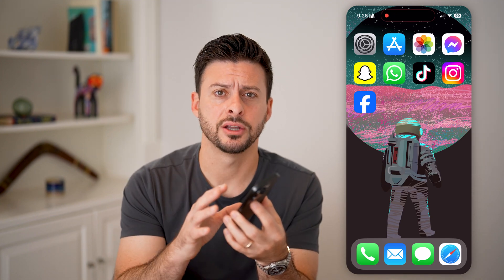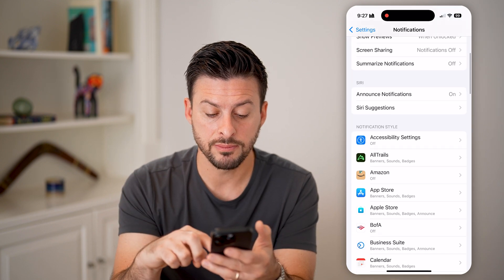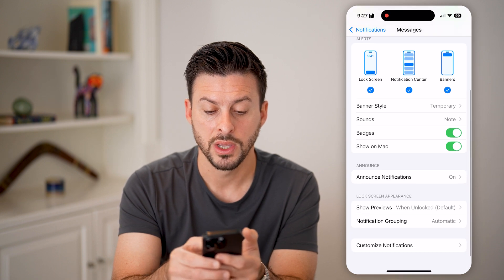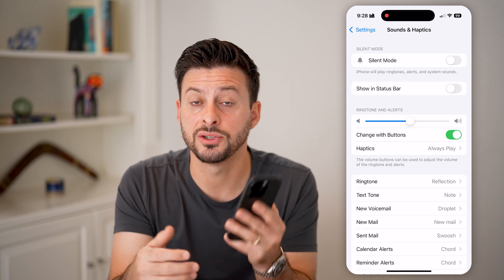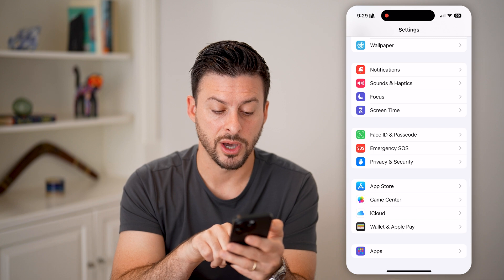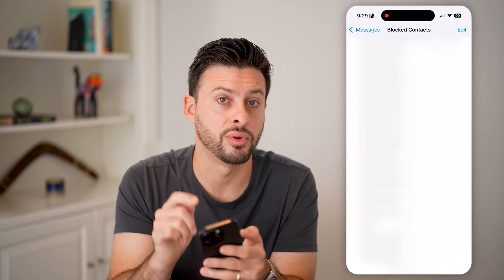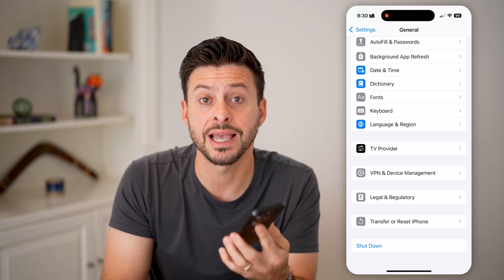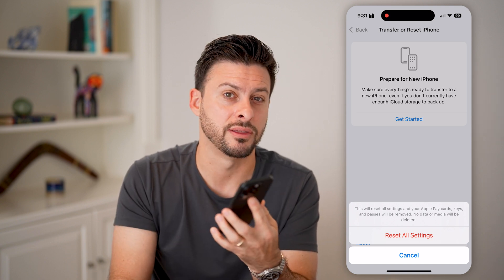How To Fix iMessage Notifications Not Showing Up On iPhone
Here's how to fix iMessage notifications not showing up on iPhone so you can make sure you get alerts when people contact you.